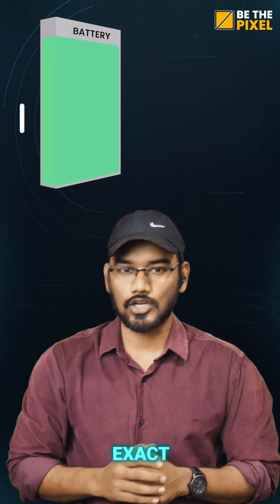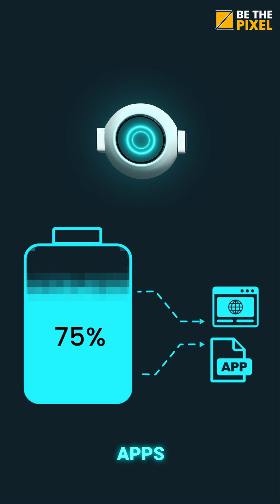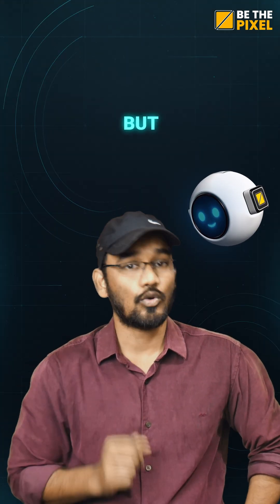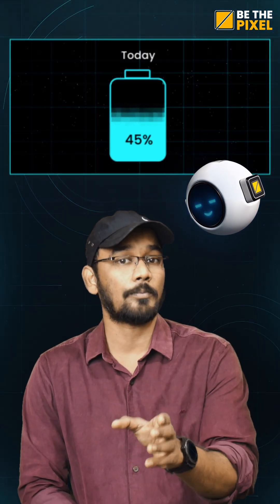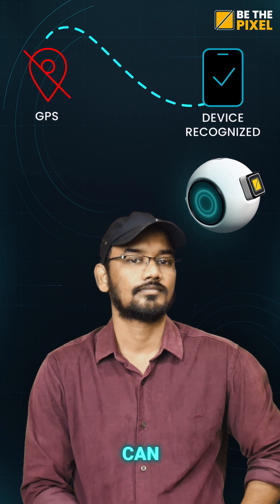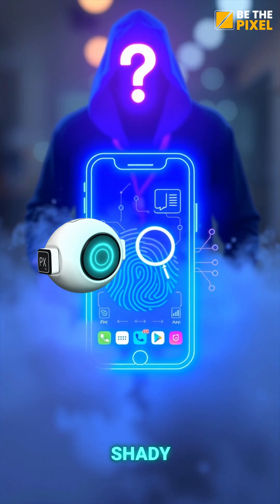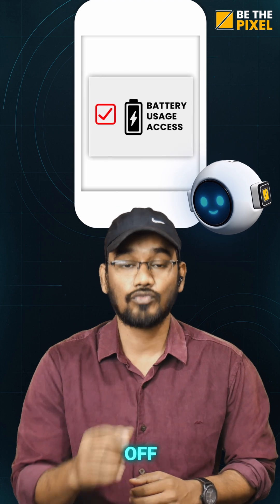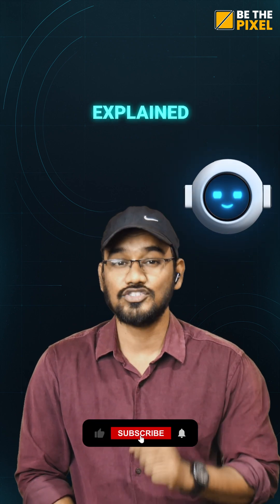WARNING Don't Make This Battery Mistake at Home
Your battery can’t show your GPS, but sites and apps can read battery level and use its drain pattern as a short-term device fingerprint. Learn the simple fixes: avoid unknown apps and revoke “Battery Usage Access.” Want more quick, practical tech fixes?